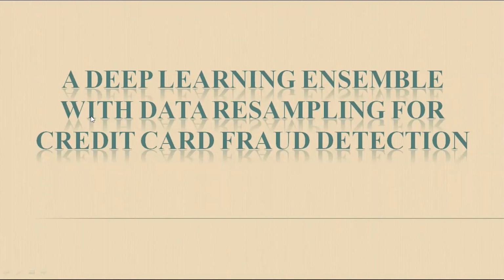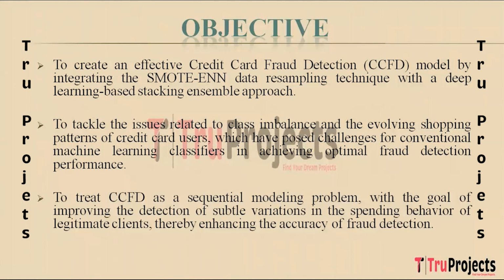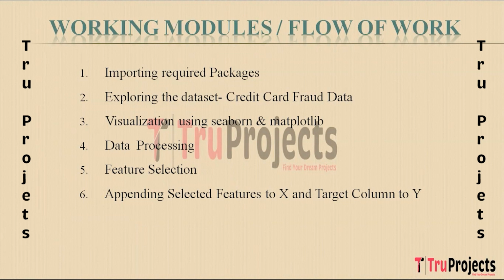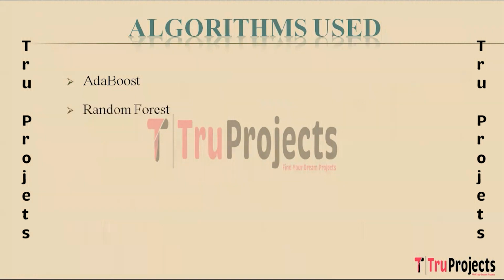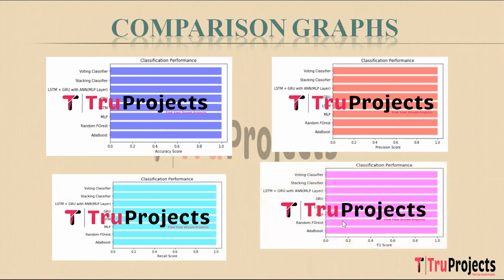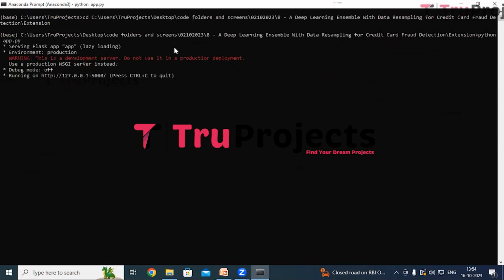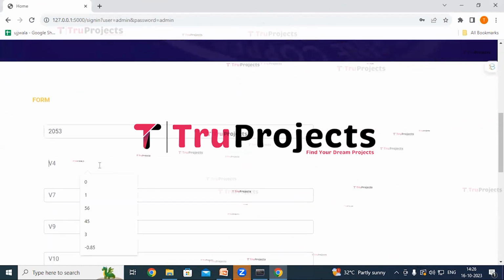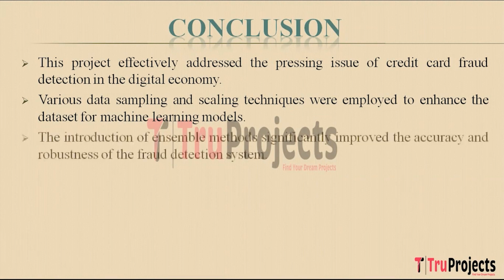A Deep Learning Ensemble With Data Resampling for Credit Card Fraud Detection